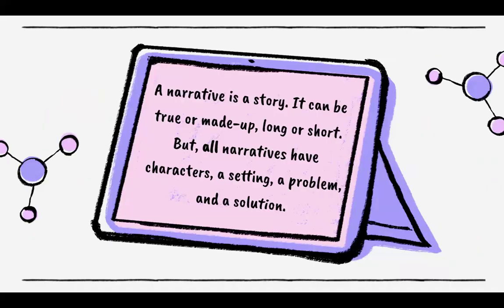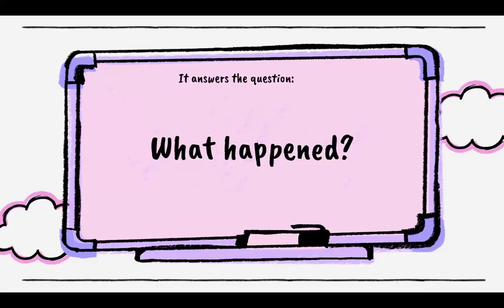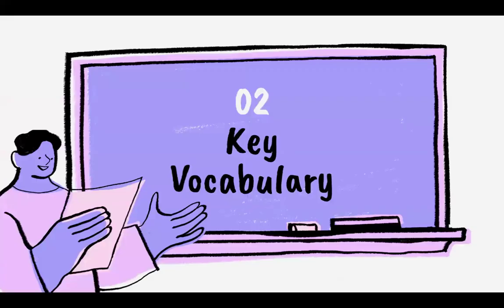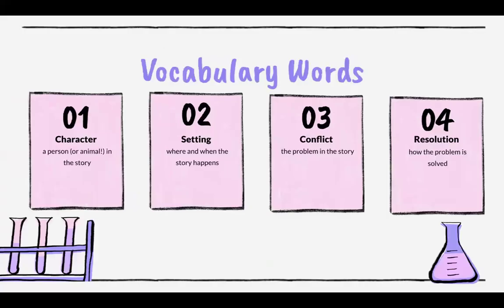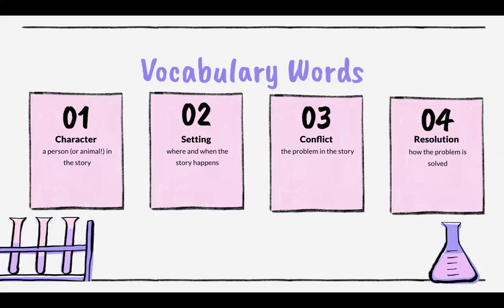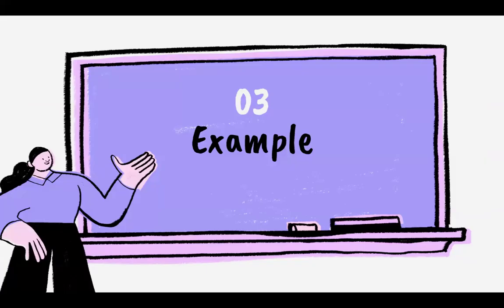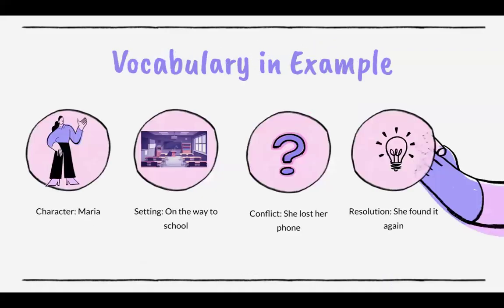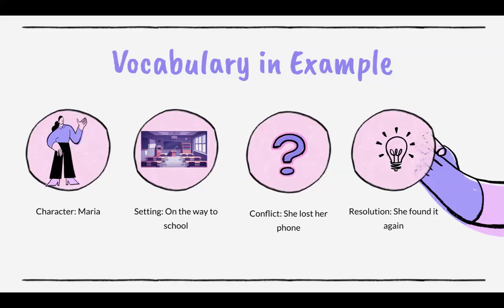Voices Forward Lesson 1_8-18-2025